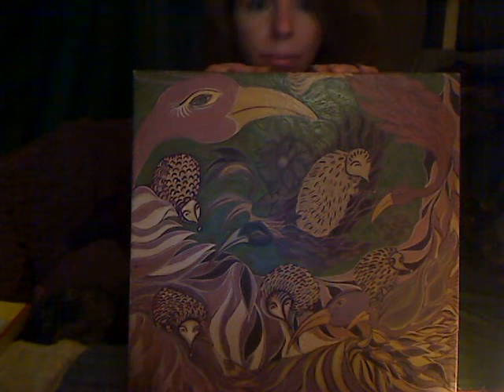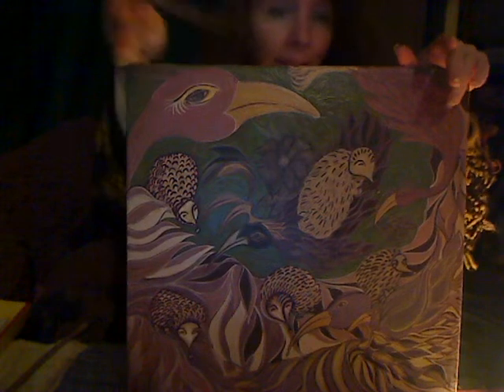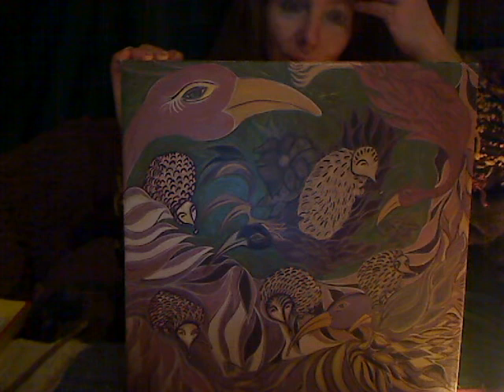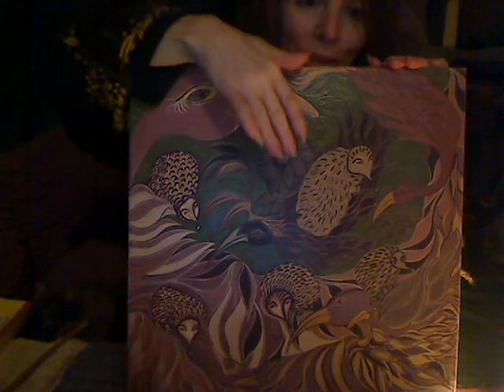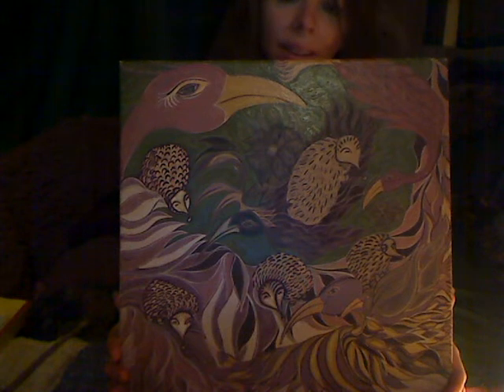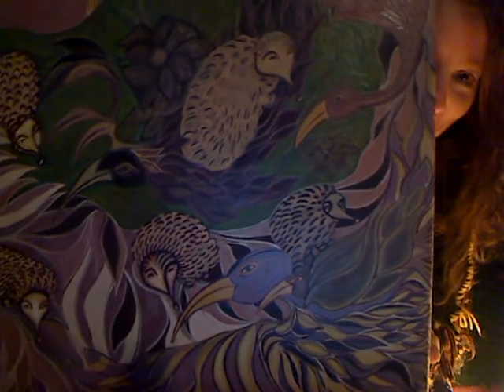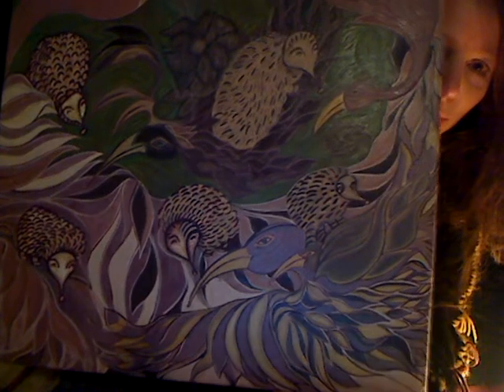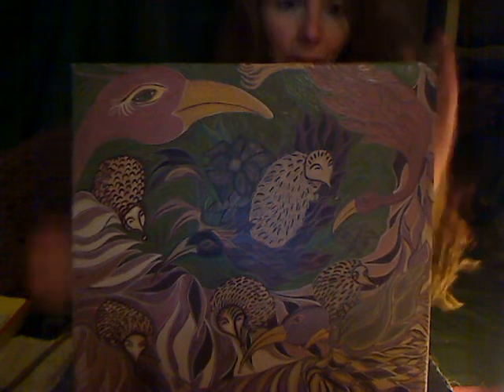painting...the cranes, finished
and the quantum bubbles.